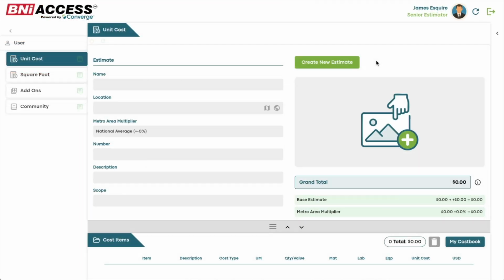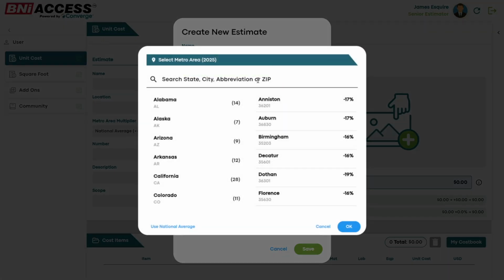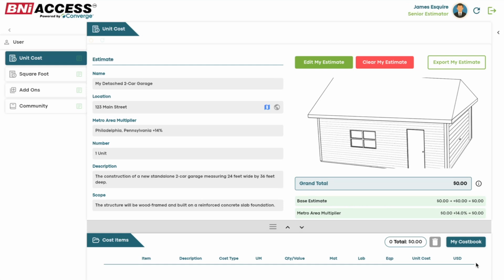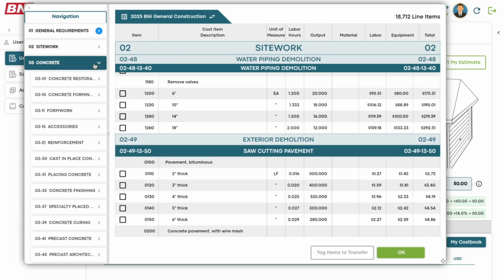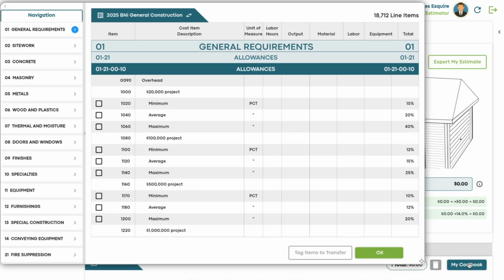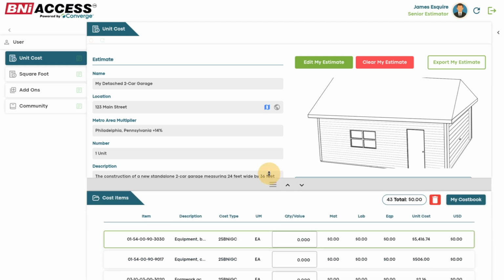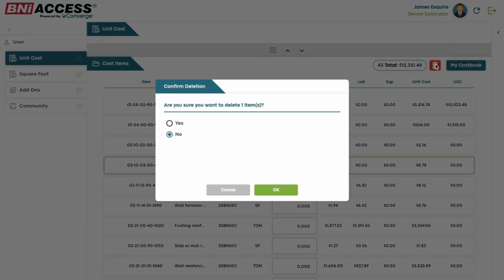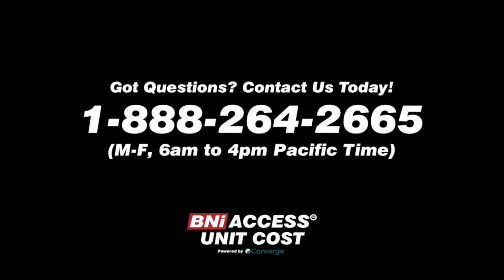BNi Access™ Unit Cost Quick Guide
Master precise unit cost estimation with this comprehensive tutorial from BNi Access™, powered by eConverge™. This focused 3-minute demonstration walks construction professionals through building accurate estimates using BNi's industry-leading unit cost data, while showcasing the integrated capabilities of the eConverge™ platform for streamlined project estimation. Have more questions or want to learn more? Check out eConverge.com!

00:00 - 00:10 Hello, I'm Grace from BNI Data. In this video, I'll guide you through how to build your very first estimate using BNI Access unit cost powered by Econverge.

00:10 - 00:22 Start by logging into your account. Once you're in, you'll land on your main dashboard. From the menu on the left, click unit cost. This will take you to the unit cost estimate page.

00:22 - 00:28 To begin a new estimate, click the create new estimate button.

00:28 - 00:50 Now fill in your project details like the name, location, metro area multiplier, project units, a brief description, scope, and any related links. We'll use Philadelphia as the project location. Click the select metro area multiplier button, then search for and select the Philadelphia metro area.

00:50 - 01:10 This will automatically adjust your pricing to reflect local construction costs. Once you've entered everything, click save. If you'd like to add an image to your project, hover your mouse over the image box and click the plus button. Then browse your computer, select the image file you want and upload it. Next, look for the my costbook button.

01:10 - 01:25 You'll find it at the bottom right of your screen. Clicking it opens the BNI pricing database organized using the CSI master format. This format helps ensure no detail is missed in your estimate.

01:25 - 01:46 Let's add our first item, a concrete slab for a two-car garage. Start by selecting division 3 concrete from the left side. Then choose 0331 placing concrete. Scroll to the slab or concrete section. Adjust the window as needed and check the box labeled by chute.

01:46 - 01:53 Now click the transfer one item button and then select the okay button.

01:53 - 02:10 To add more items, simply repeat the process. Open my cost book, then find and select the cost items you want to include in your estimate. After making your selections, click the tag items to transfer button. The transfer item button will display the number of items you've selected during this session.

02:10 - 02:16 When you're done, click okay to exit the database modal. With your items added, it's time to set the quantities.

02:16 - 02:36 If you need more space, you can resize the unit item list window by using the control buttons located just above it. Now go through each line item and adjust the quantities based on your project's requirements. As you make changes, the system will automatically update your total estimate in real time.

02:36 - 02:45 Need to remove something? Just click on the item to highlight it with a green outline. Then click the trash can icon to delete it from your estimate.

02:45 - 03:03 When you're ready to share your estimate, click the export my estimate button just above the image box. BNI access unit cost provides two options. Export as a PDF, perfect for printing or sharing, or choose Excel if you want to make further edits or customize your estimate.

03:03 - 03:09 If you need help or have questions, contact us using the information on the screen. Have a great day and happy estimating.